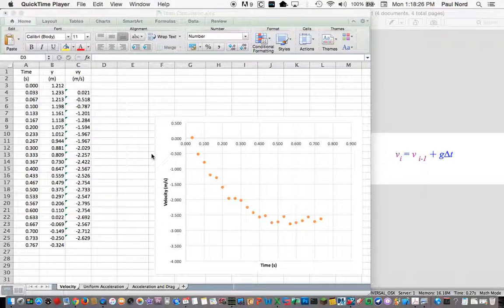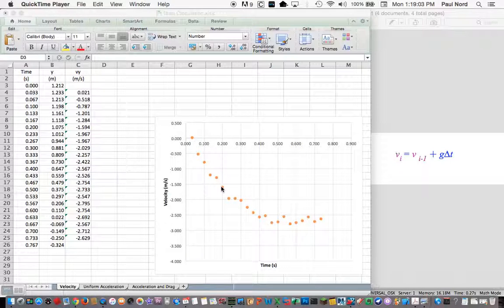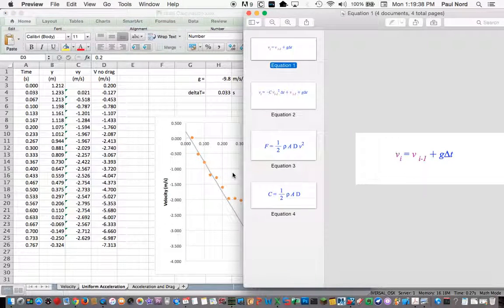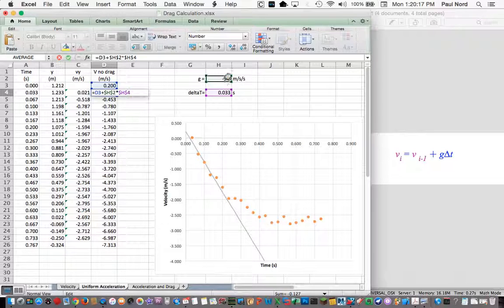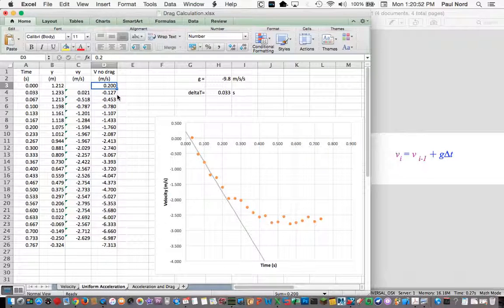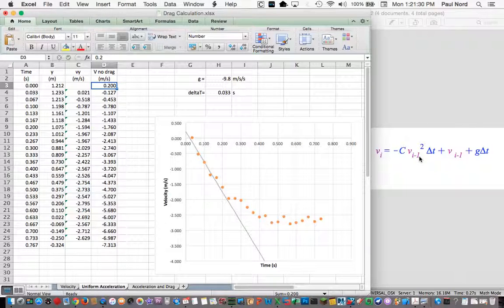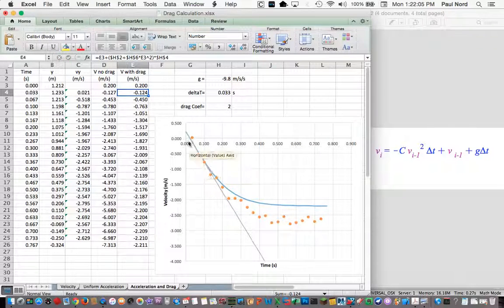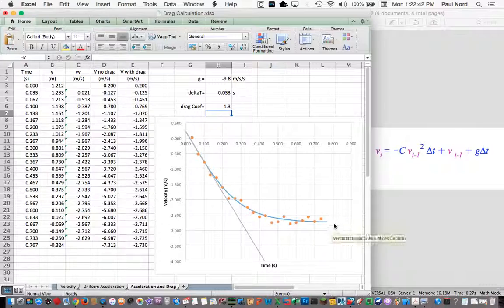Simple Model For Drag Forces Using Excel (take 3)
This method uses a simple solution to a differential equation to model an object in freefall with a simple drag force which is proportional to the square of the velocity.

This method is not exact.  Much better solutions exist for approximating this differential equation.  This method is shown as a simple way of using Excel to approximate the solution.